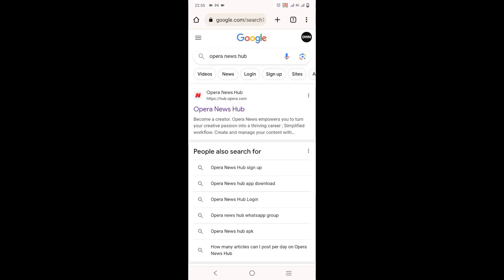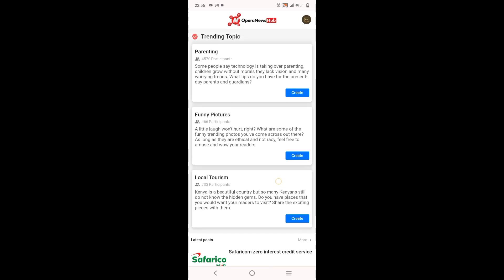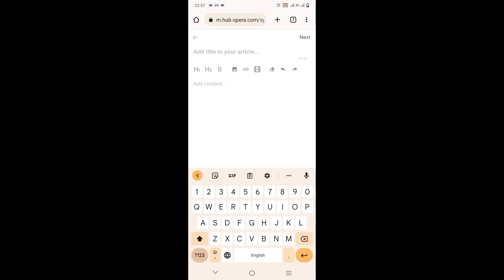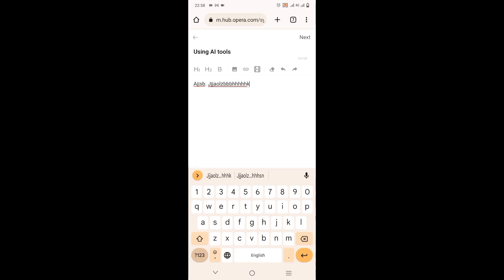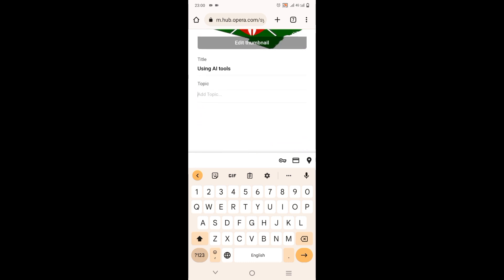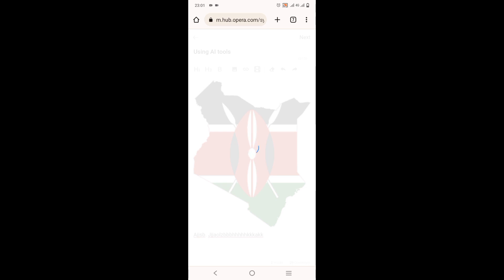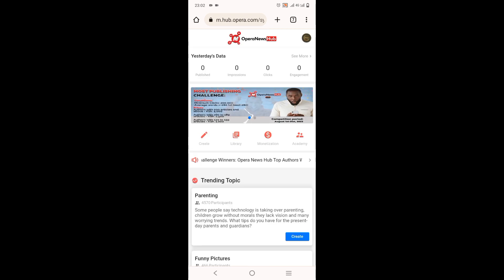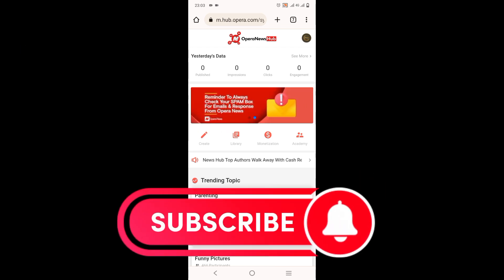Earn Big with Your Words: Writing for Opera News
Do you know you can write articles for free and get paid every month? Opera News will pay you to write for them all that's needed is the ability to write captivating and verifiable articles. The best thing is you don't need to take tests or pay for a membership, this video will teach you how to earn with Opera News.🤑

my blog for full insight into The Ultimate Guide to Making Money 2023 and the best side hustles➔

My Youtube gear:
PowerDeWise Professional Grade Lavalier Clip On Microphone:
Sony ZV-1F Vlog Camera
Wireless Keyboard and Mouse
Transcribing Headphones

Books you should read:
Millionaire Mindset and Success Habits
Make Money On YouTube: Start And Monetize A New YouTube Channel In 6 Simple Steps:
Money Grows on Trees: “How to reshape your thoughts, beliefs and ideals about money and become truly wealthy.”
The Psychology of Money: Timeless Lessons on Wealth, Greed, and Happiness